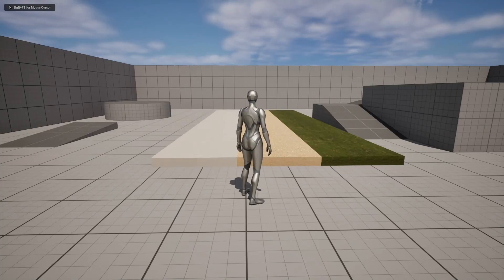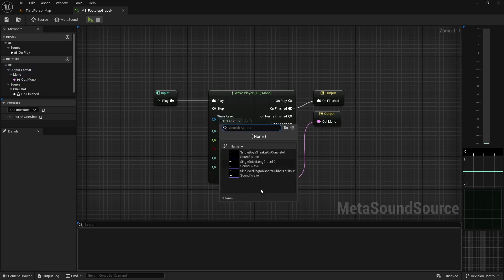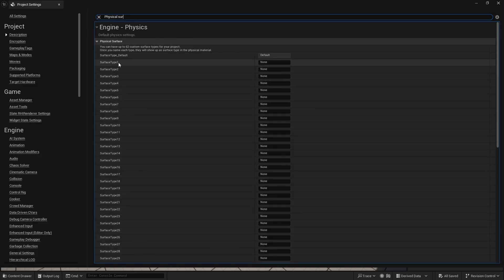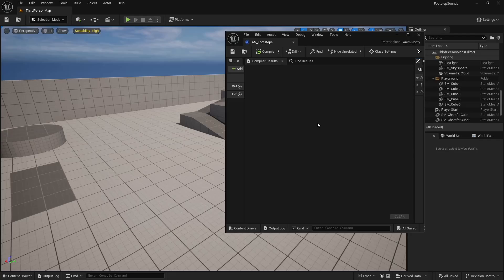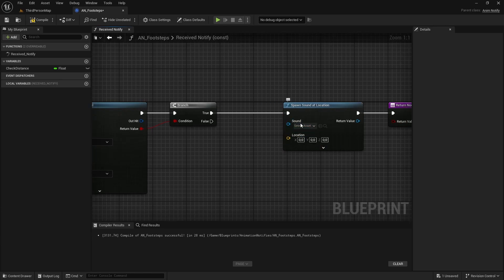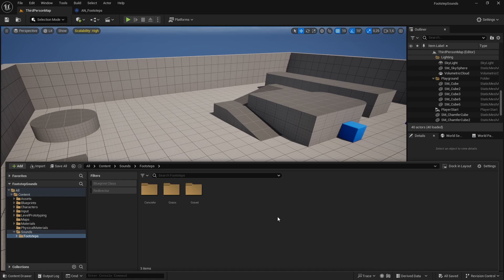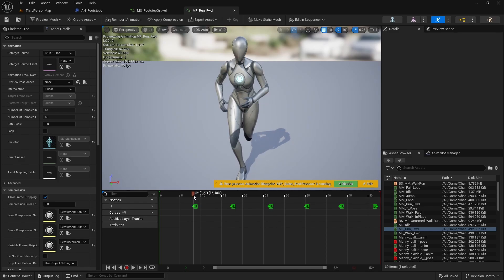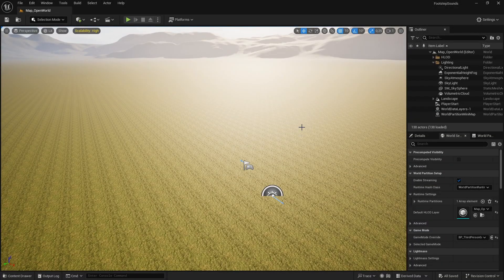Create Dynamic Footstep Sounds in Unreal Engine 5 - Complete Tutorial!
Hey everyone! 🎮 In this Unreal Engine 5 tutorial, I’ll show you how to create a dynamic footstep sound system that adapts to different surfaces in your game! 🎮